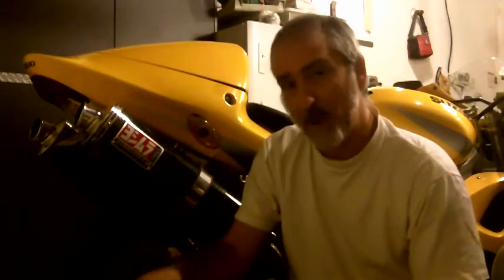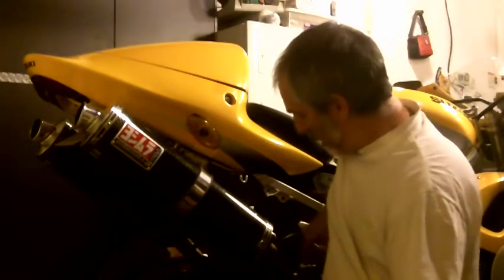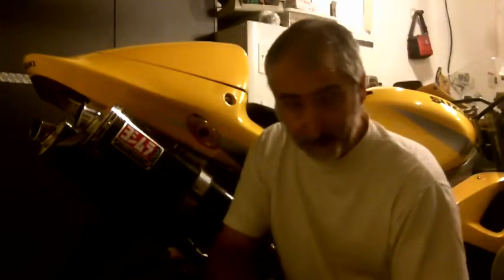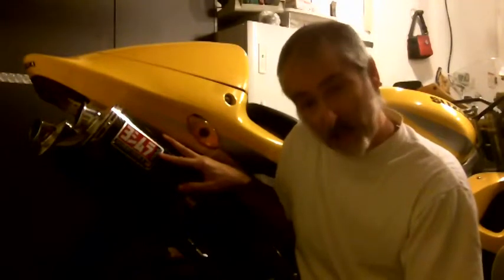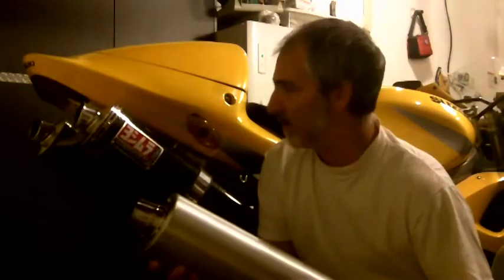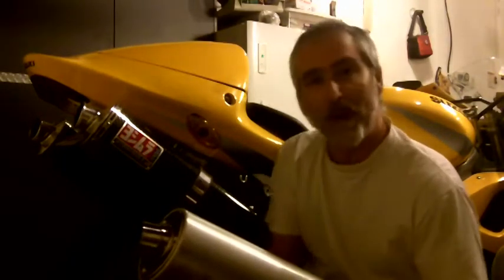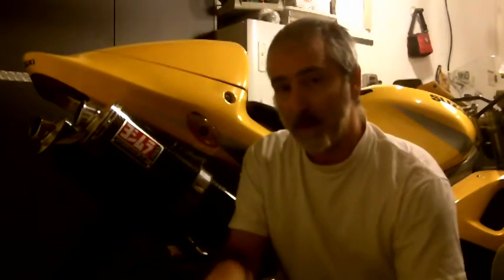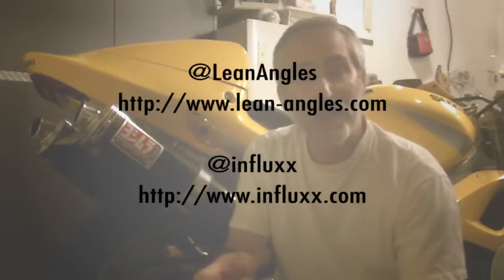NaVloPoMo2011 - Day 10 - Modifications : Exhaust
Continuing my month long exploration of all things two-wheels. Motorcycles!

Today I'm starting a week long look at modifications. Many riders make some, if not many mods, to their bikes in an effort to make them unique or increase certain performance aspects. Today I start with the most common mod, upgrading the exhaust.